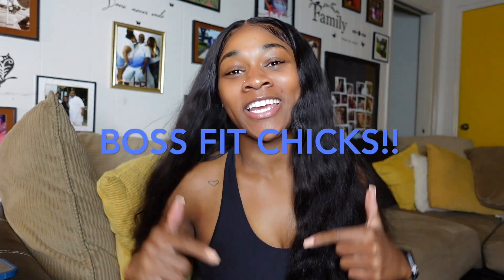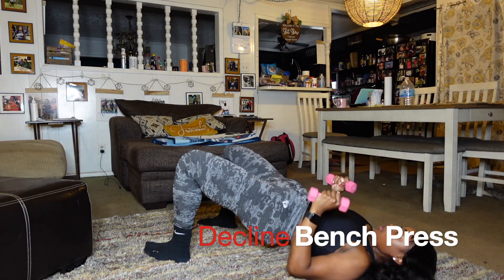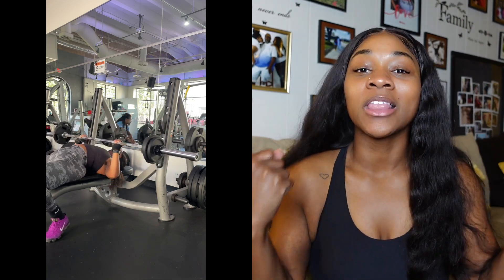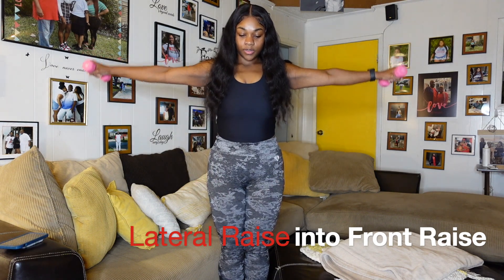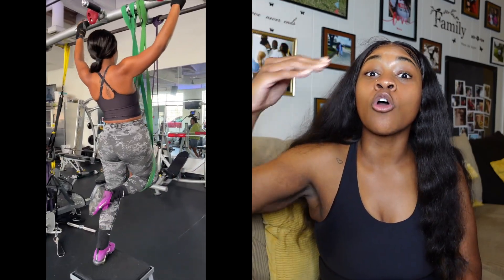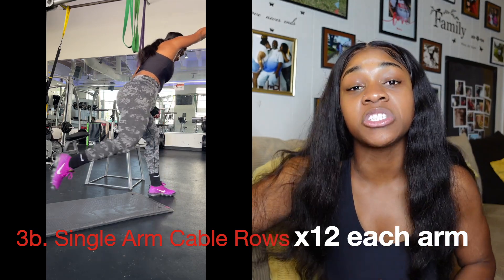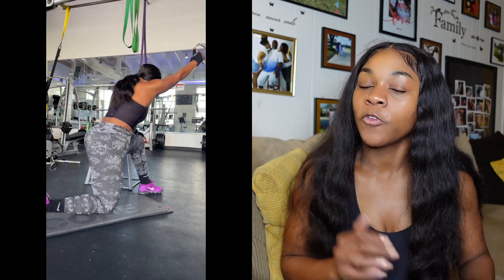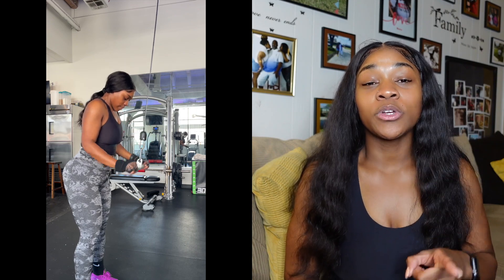TRY THIS UPPER BODY WORKOUT TO TRANSFORM YOUR BODY| All Natural Weight loss Journey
Hello BOSS FIT CHICKSSS!!! Here we are with another drop!!! I hope you guys enjoy this upper body workout!!! Please be sure to let me know what you all think!!!

If you are in need for a more guided weekly nutrition and workout plan please click this link to purchase one